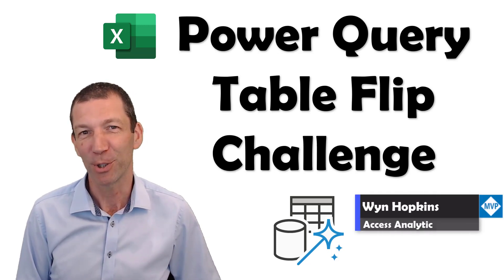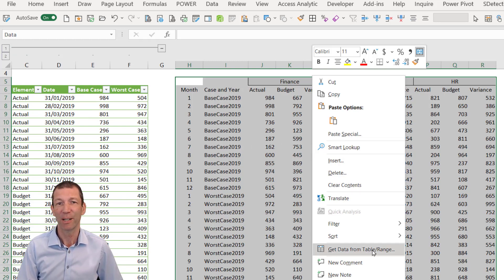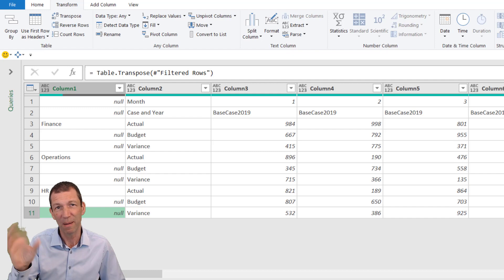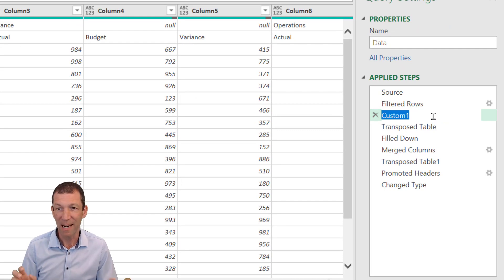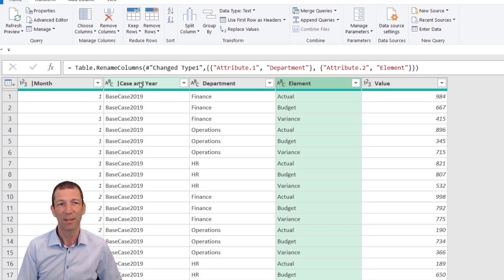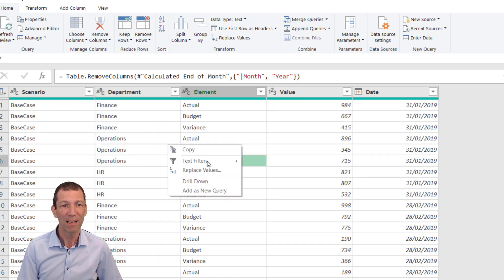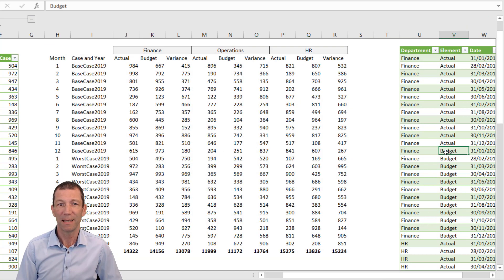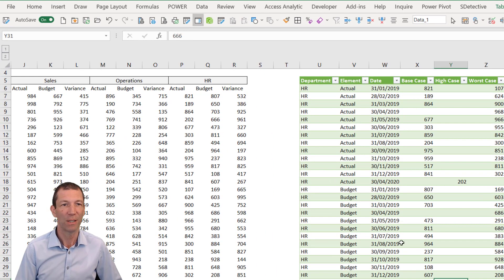Power Query Table Flip Challenge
Here's my solution to our November 2021 Power Query Challenge

If you'd like to have a go before (or after) watching my approach then you can download the file from our blog here...

Feel free to send us your approach and we'll add it to the blog page (unless you would prefer us not to).